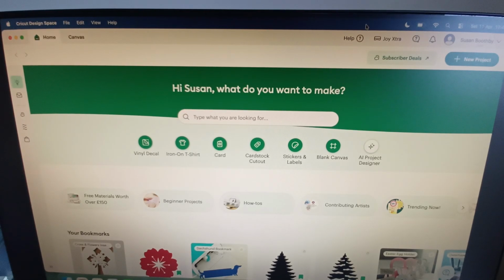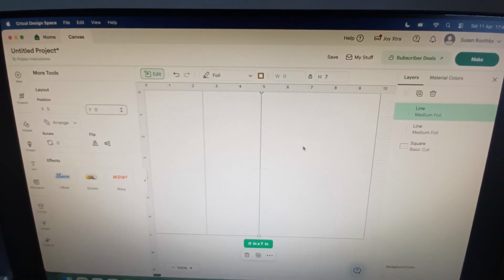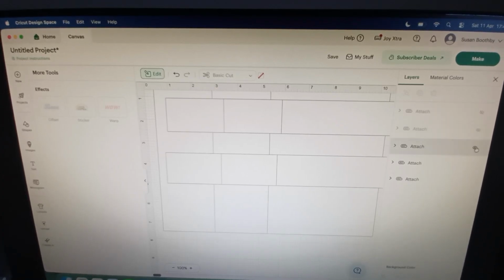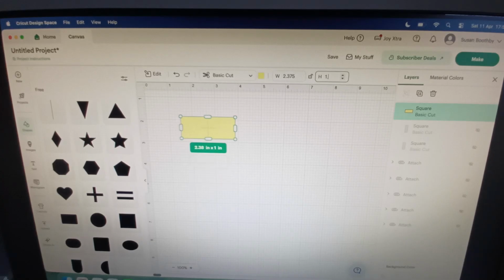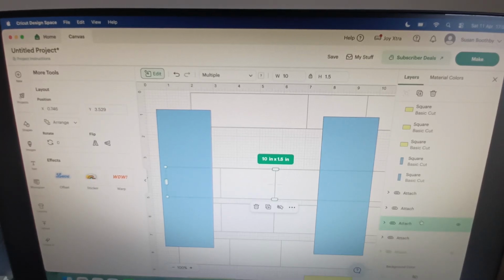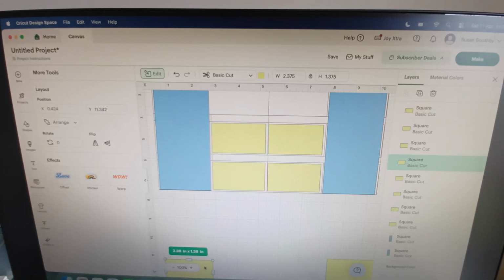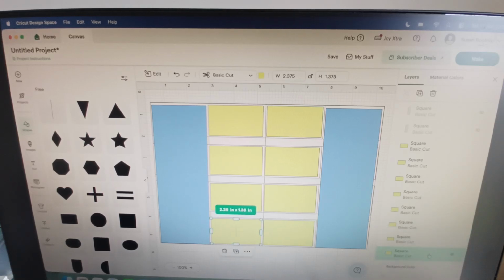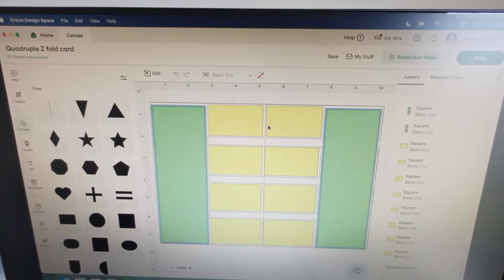How to design quadruple ZFold card